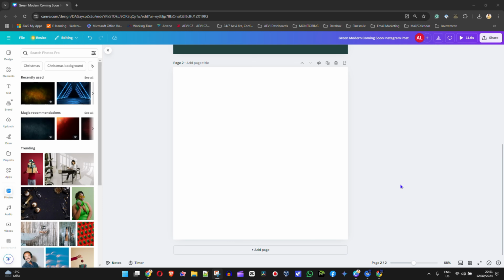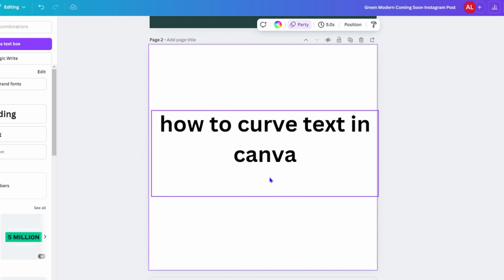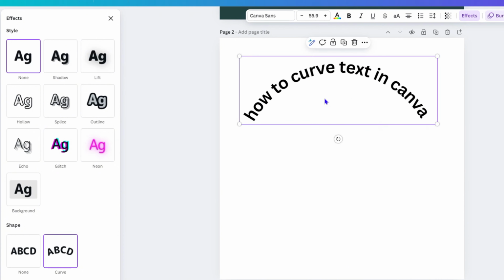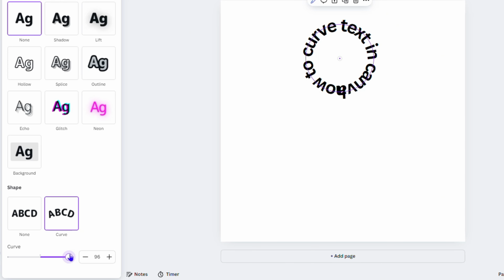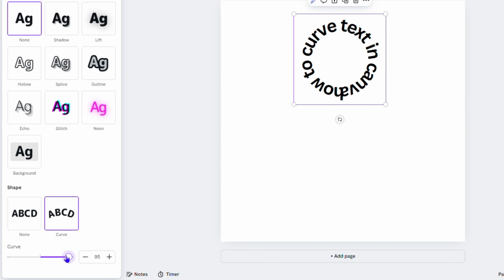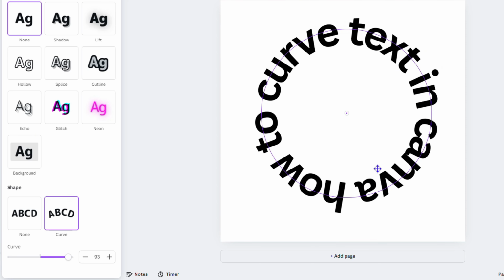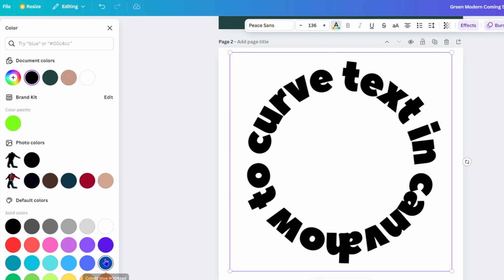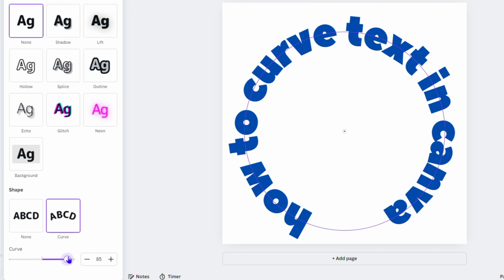How to CURVE TEXT in Canva Like a Pro!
Learn how to curve your text in Canva like a professional graphic designer! In this tutorial, we'll show you the easiest way to add a curved text effect to your designs, making your graphics stand out from the crowd. Whether you're creating social media posts, banners, or brochures, curving your text can add a touch of sophistication and elegance. Follow along as we walk you through the step-by-step process of curving text in Canva, and take your design skills to the next level!